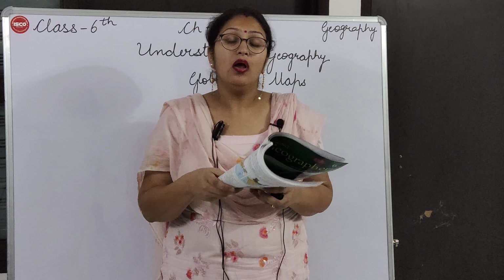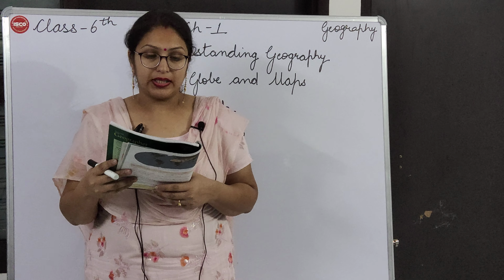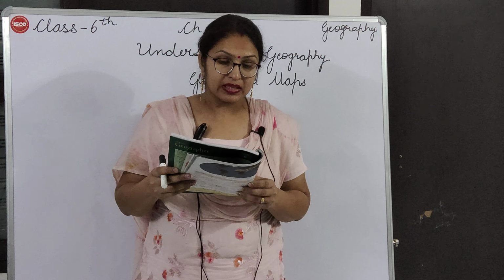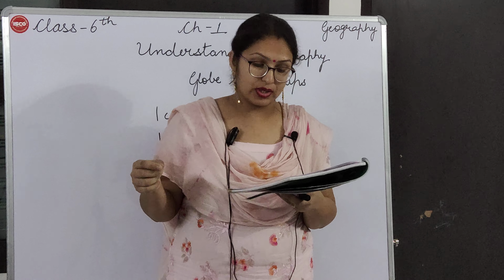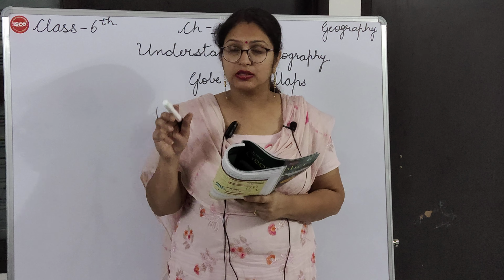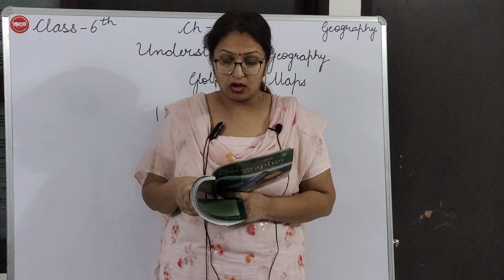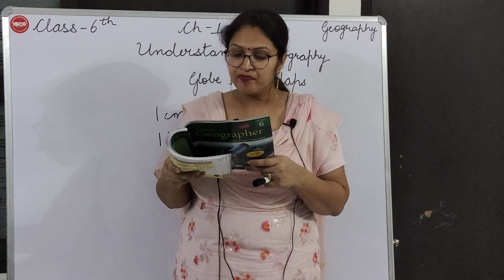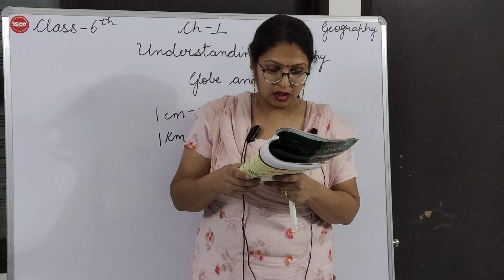Online Classes | Jaismeen | Class 6th | Sub- social studies chapter 1 | Baba Farid Public School